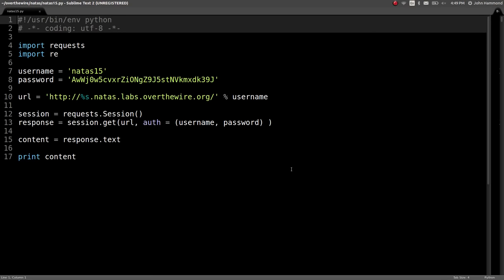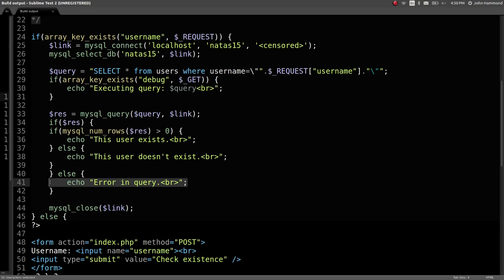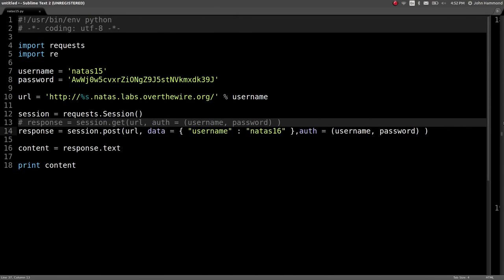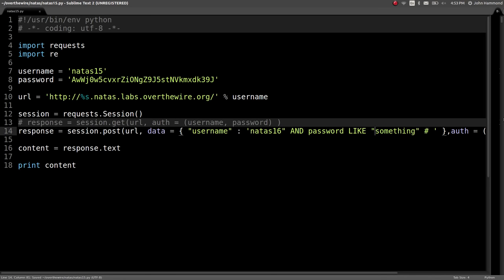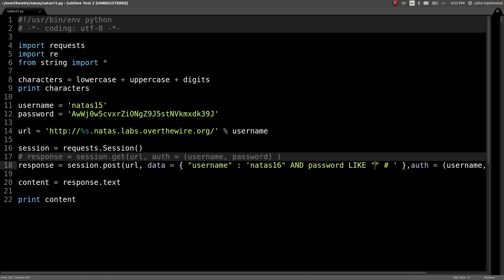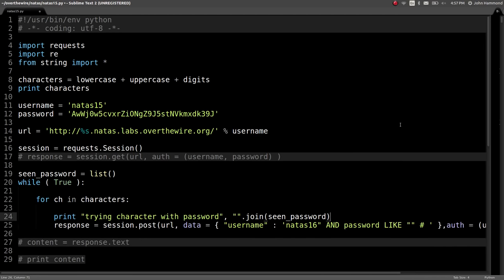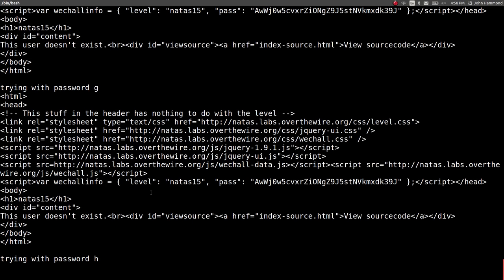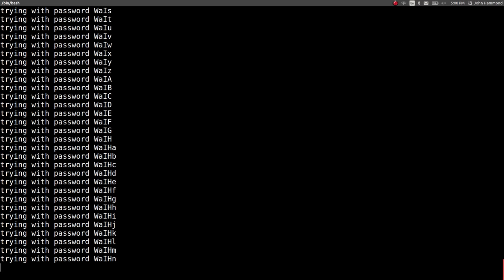Python Web Hacking: BLIND SQL Injection | Natas: OverTheWire (Level 15)